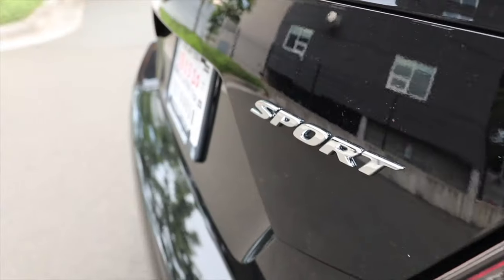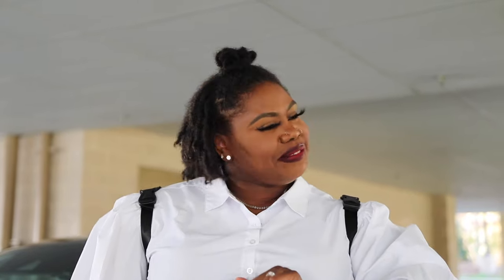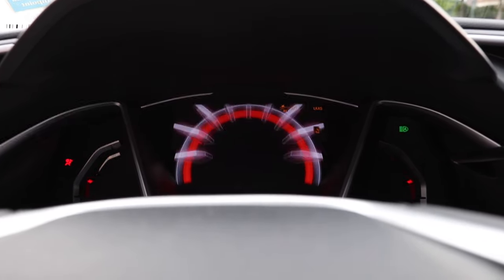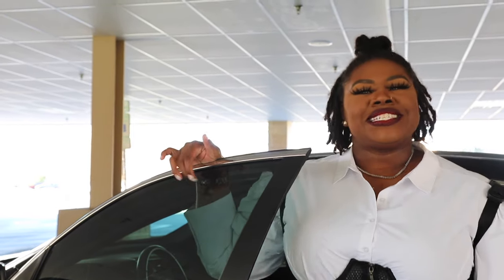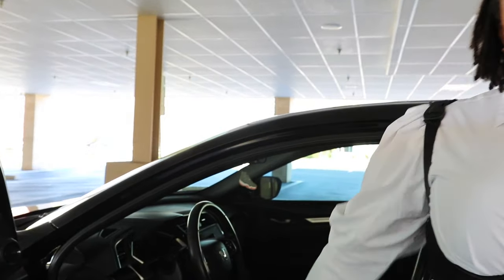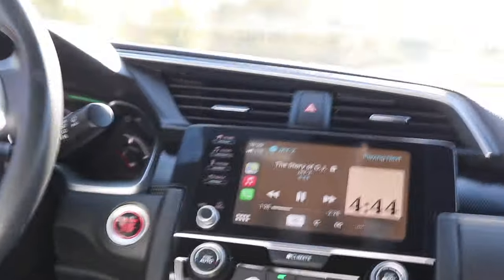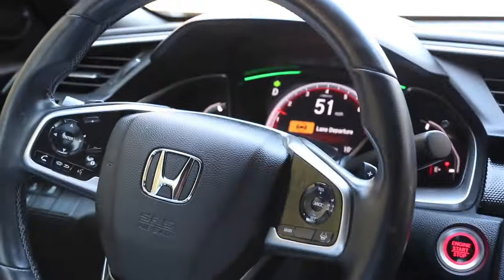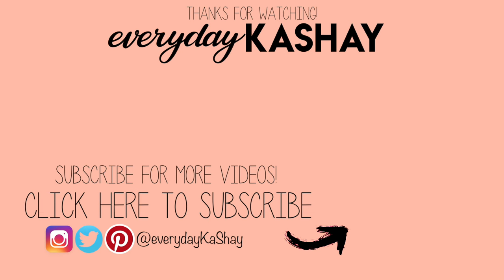I BOUGHT a Brand NEW CAR - Tour 2020 HONDA CIVIC SPORT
Hey! I bought a brand new car and I'm sharing with you today, my brand new car tour. I love my new Honda Civic Sport, and in 2020, my new car purchase definitely helped to keep things bright. I customized my car by getting my car windows tinted and adding my sorority license plates. If you enjoy this video, you'll love my car shopping vlog that I posted a few weeks ago.

Brand new car accessories (as shown in video):
Jordan 11 BRED Air Freshener (and other sneaker car air fresheners)
Delta Sigma Theta License Plate: monstergreek.com